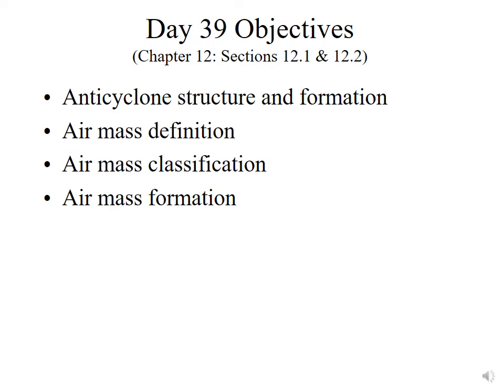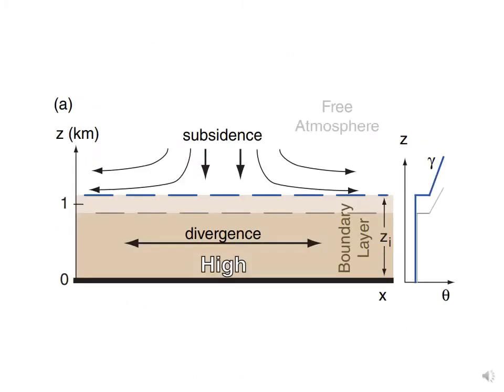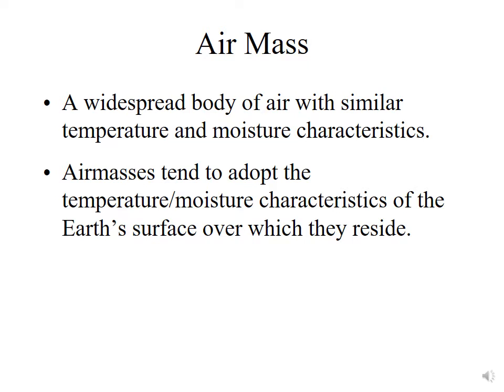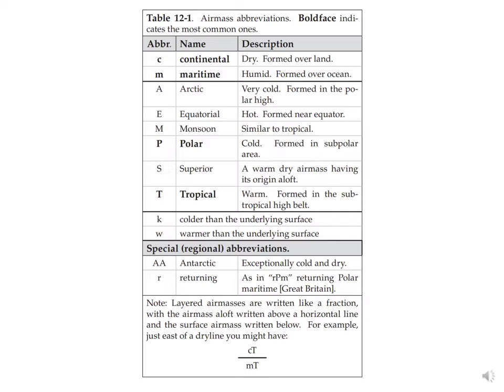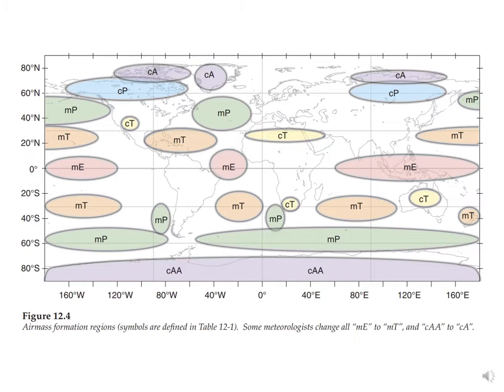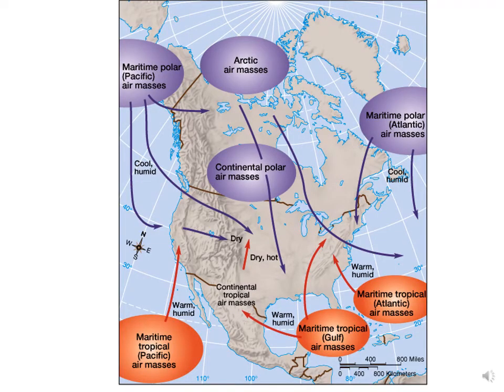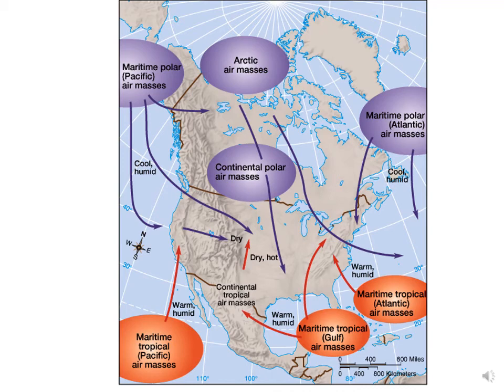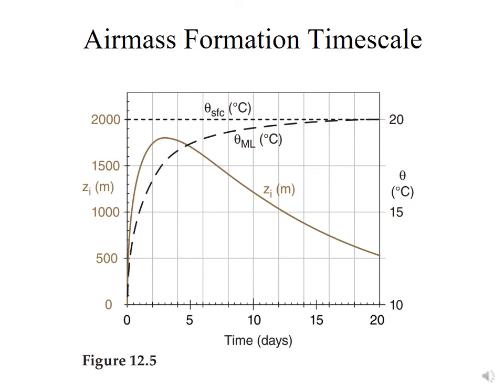ATMOS 5000-A Chap12 12.1/12.2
ATMOS 5000-A is an algebra-based introduction to atmospheric sciences based on the book "Practical Meteorology" by Dr. Roland Stull. This video focuses on Chapter 12 Sections 12.1 and 12.2 on the topics of the structure of anticyclones and the classification, formation, and movement of airmasses.